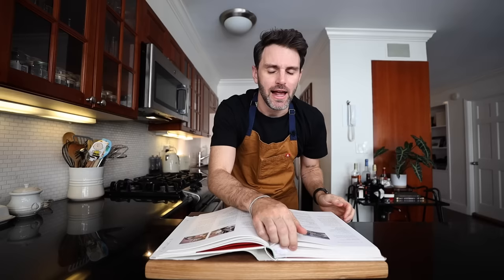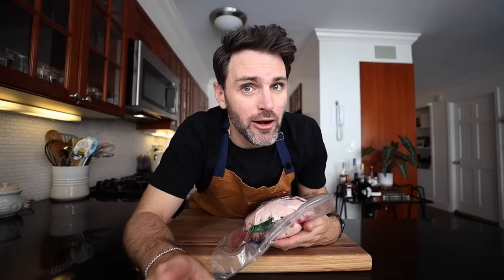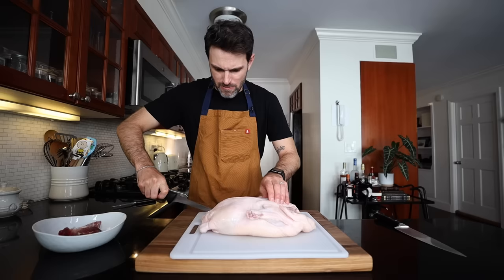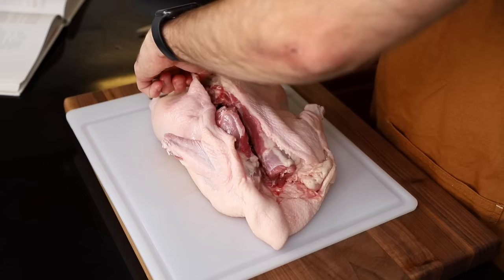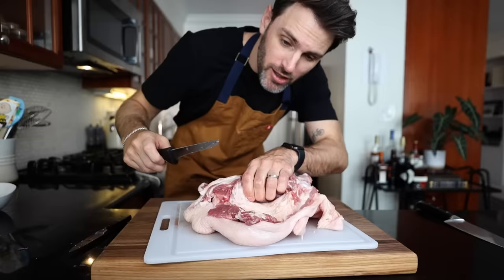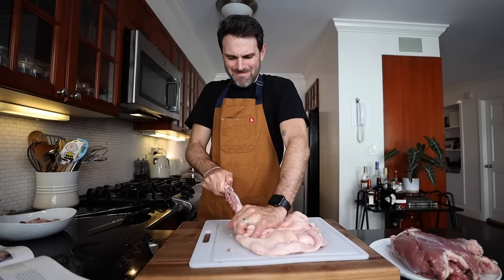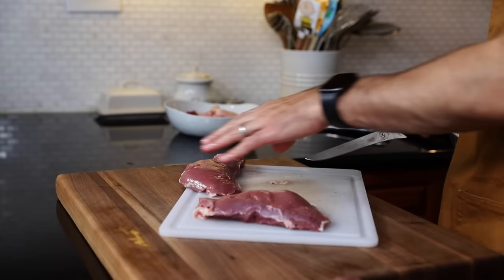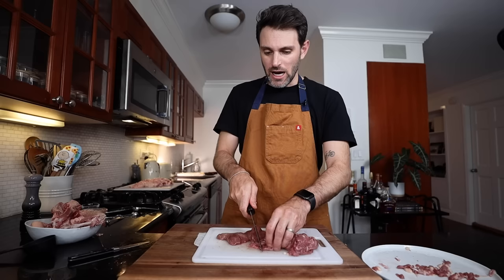Making Julia Child’s Duck Pâté baked in its own skin was as messed up as it sounds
to get started on your first purchase and receive a FREE 1-year supply of Vitamin D3+K2 and 5 travel packs.

To celebrate 100 episodes of Jamie & Julia, I’m making Julia Child’s Duck Pâté baked in it’s own skin from the Way to Cook cookbook.

00:00 Intro
02:24 AG1
03:51 Deboning/ preparing duck
07:33 100 episodes
09:12 The filling
12:10 It’s molding time
17:20 The next day

Mastering the Art of French Cooking Vol 1 & 2:

The Way to Cook cookbook: